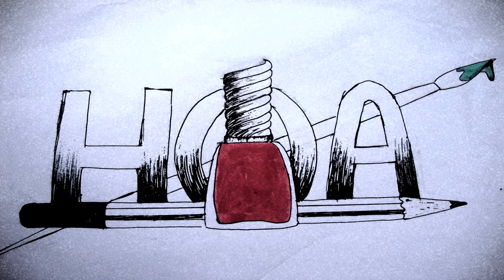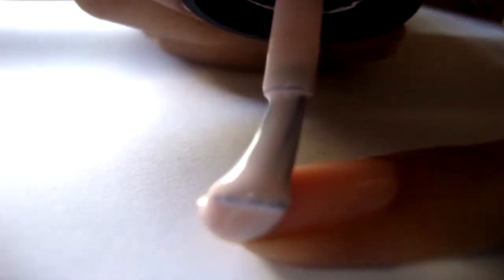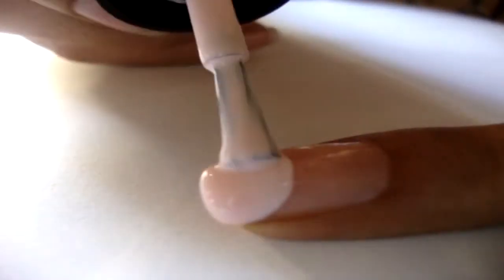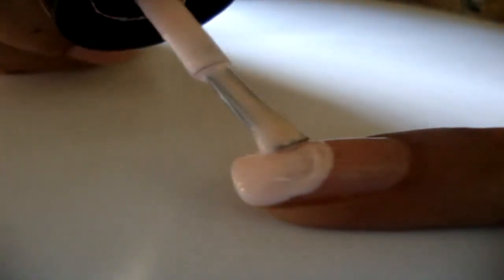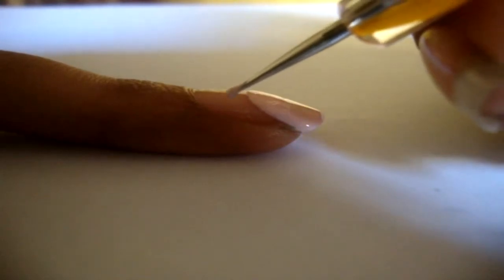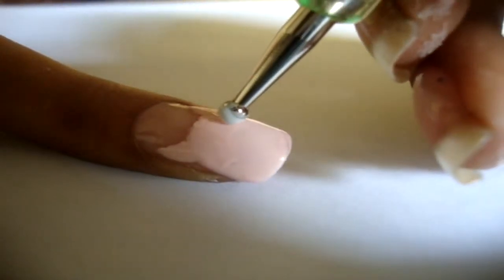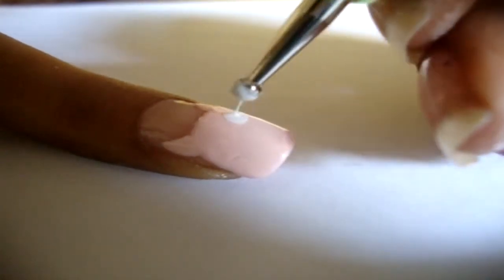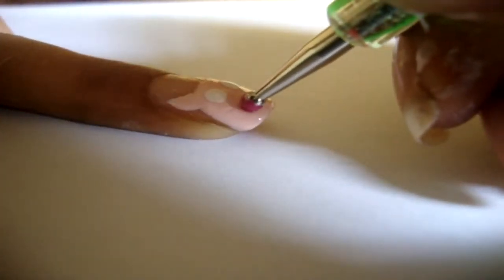Cute and easy pig nail art tutorial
Hello hi holla bonjour namaste!
This is a tutorial on pig nail art..